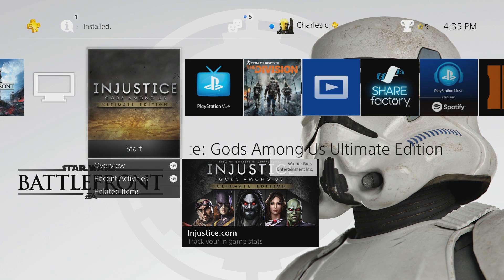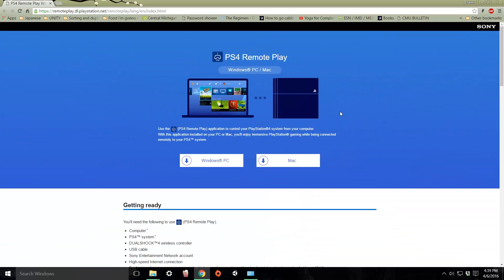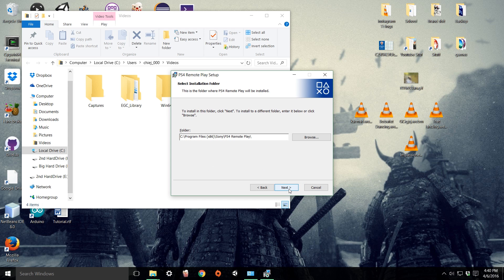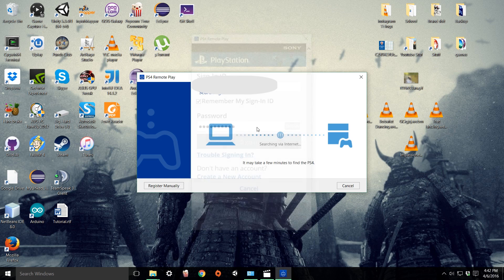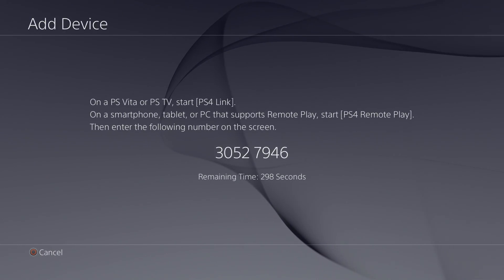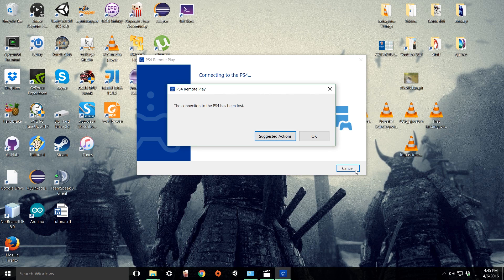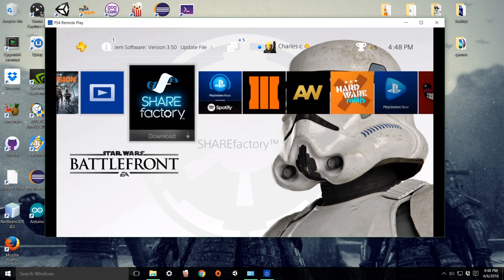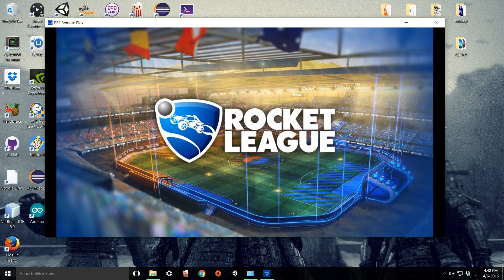Setup PS4 Remote Play - PC / MAC (2016) Update 3.50